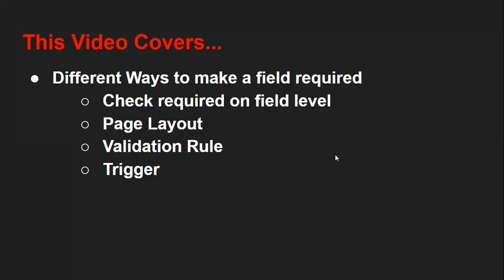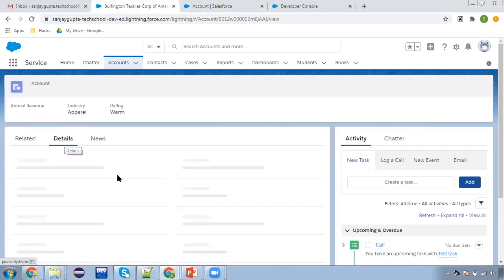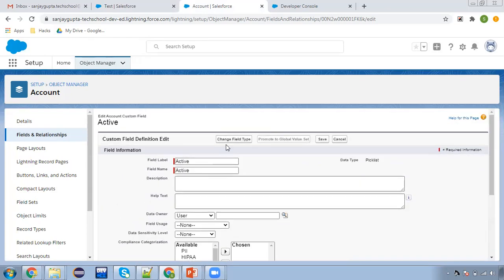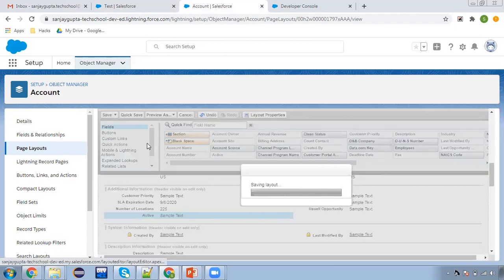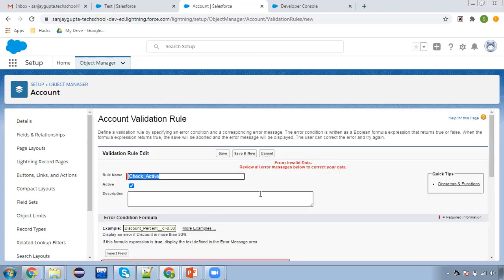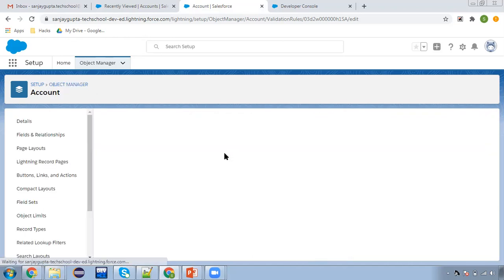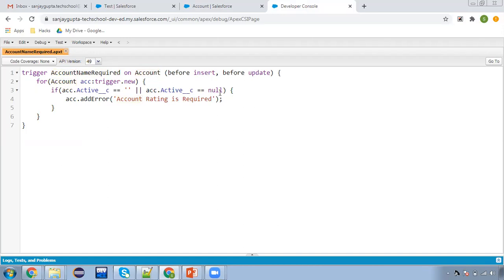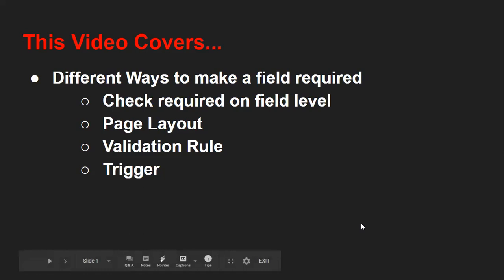56 Make a Field Required | Required on field, Page Layout, Validation Rule, Trigger | Salesforce